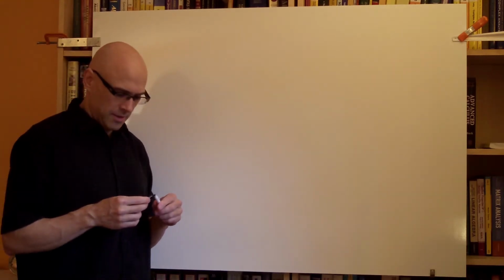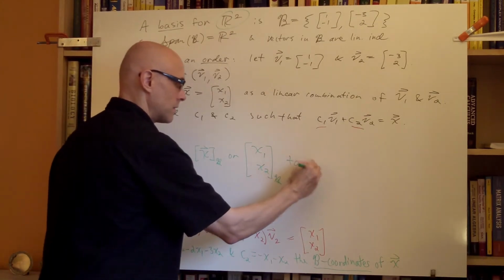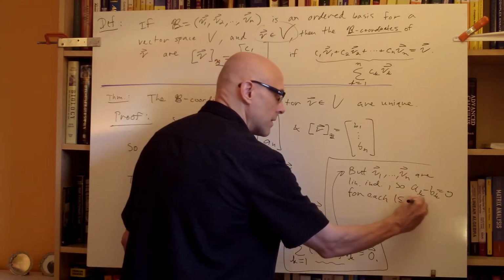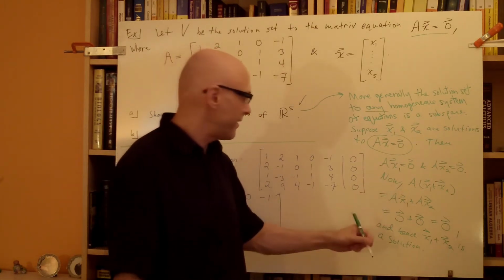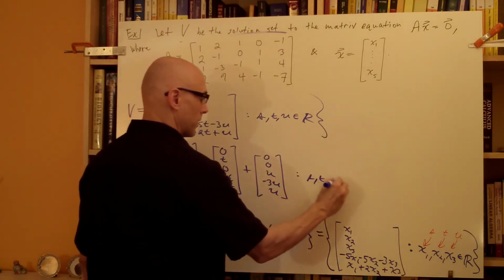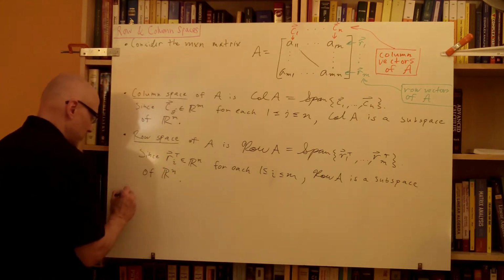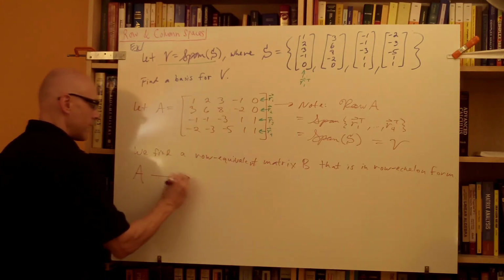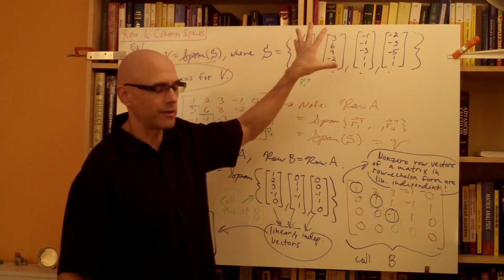Math 260 Lecture 5.1 (9/27/2017)